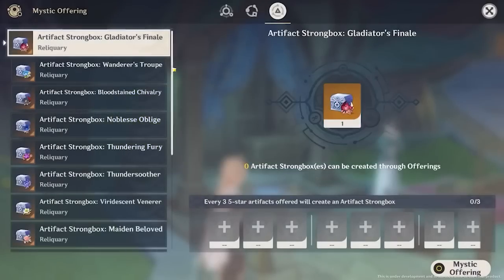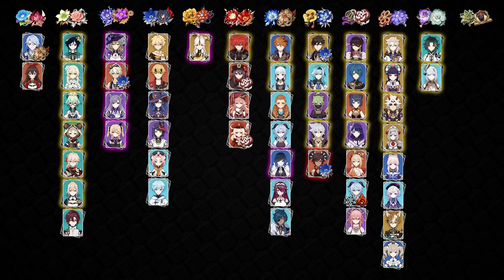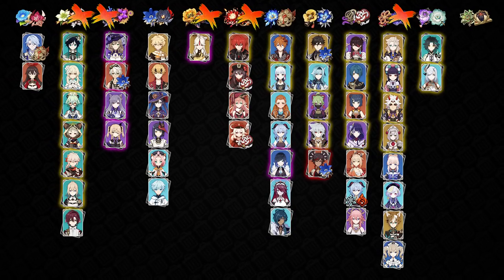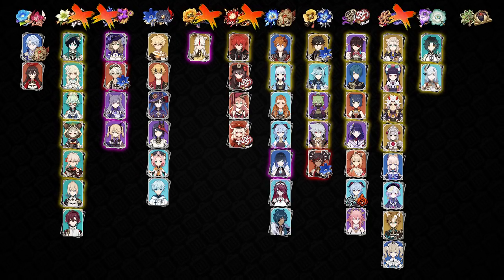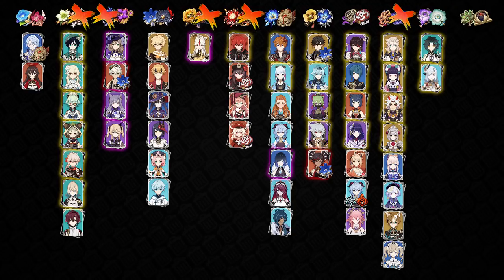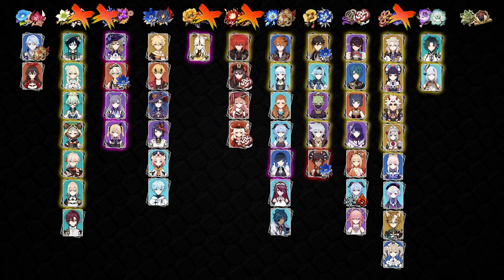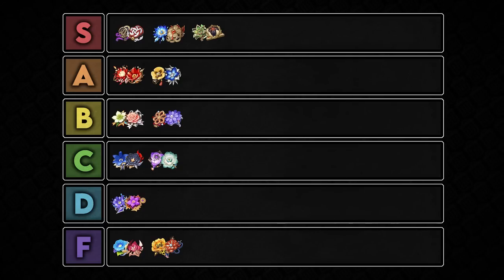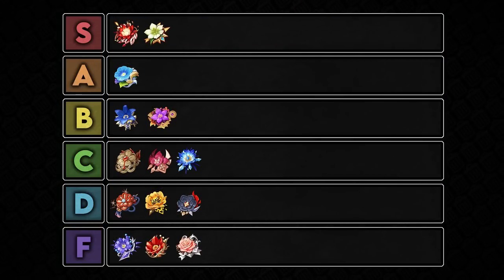Version 3.0 Artifact Farming Guide | Genshin Impact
Guidlines for where to spend resin on artifacts and what to target with the new artifact strongbox changes.